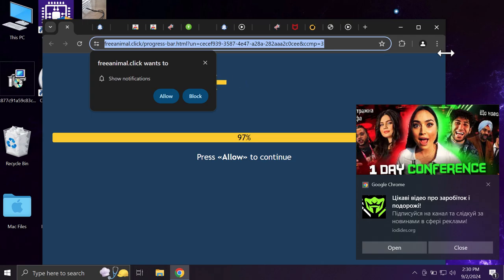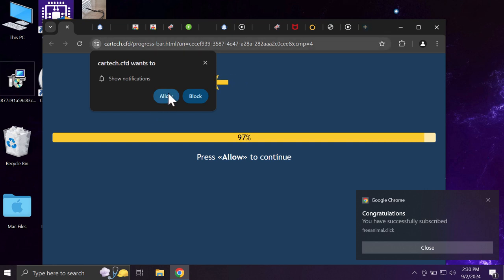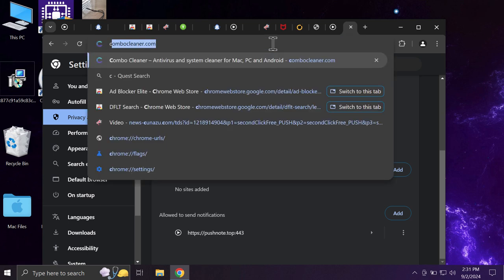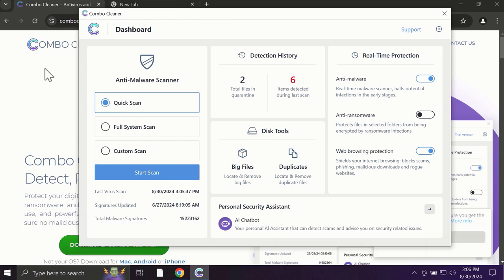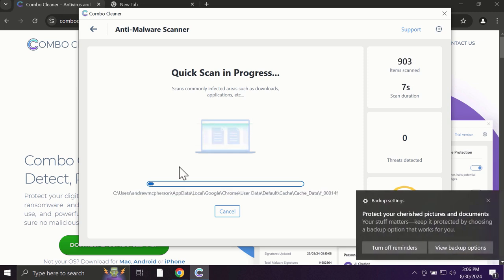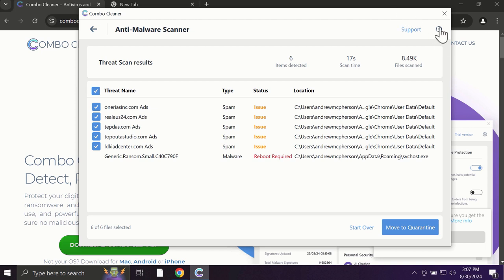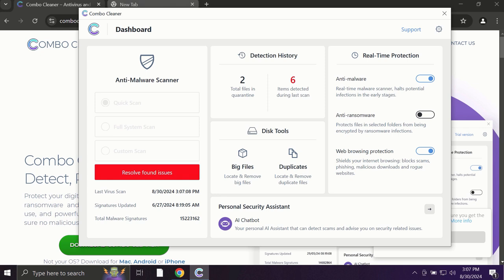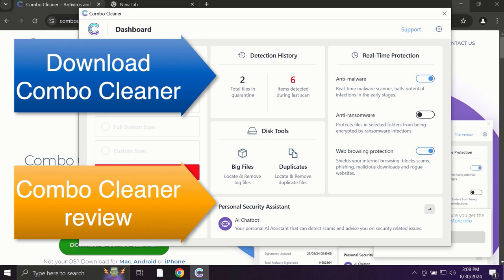Freeanimal.click pop-up notifications removal solution.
Freeanimal.click is a new malicious site. It now attacks Google Chrome and may also affect other browsers. Don't ever interact with such pop-ups. Remove them with Combo Cleaner Antivirus via the official or, optionally, consider following the manual tips given in the video.